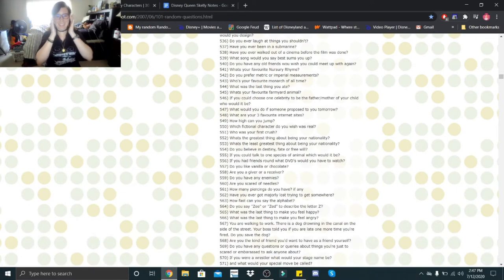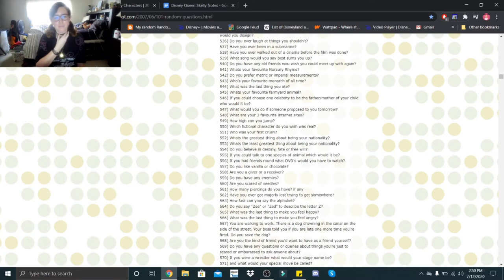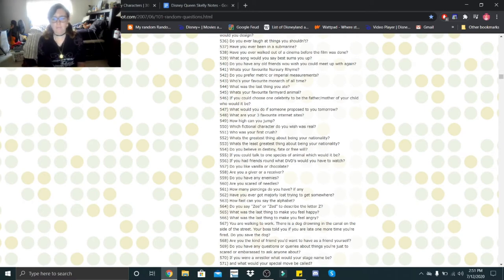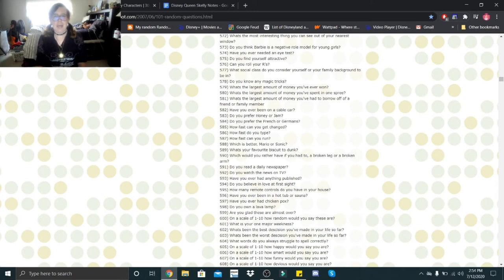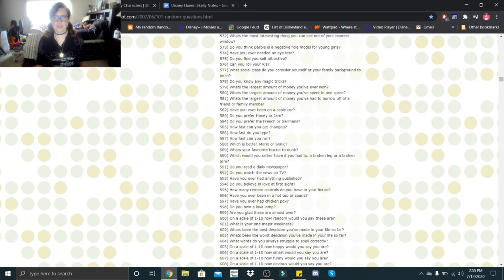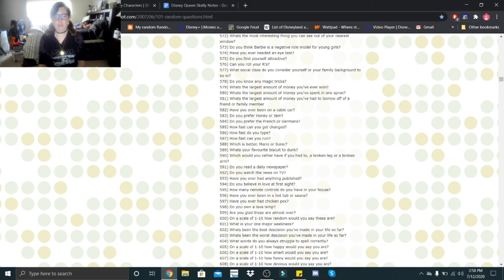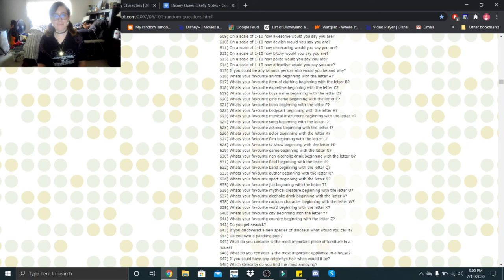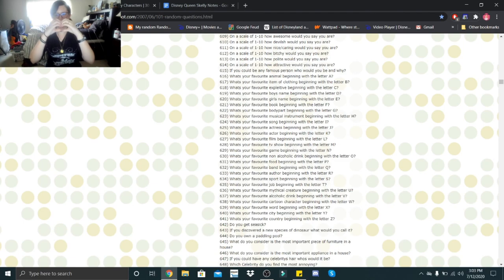Get to Know Me! #6